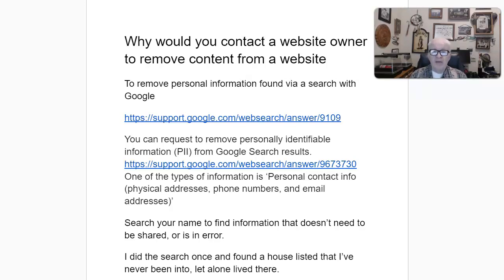Why would you contact a website owner to remove content from a website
Hope you find this information helpful.